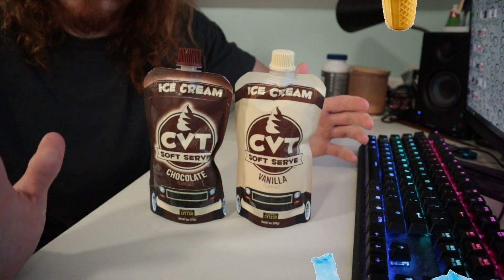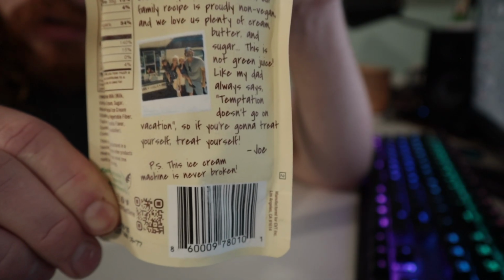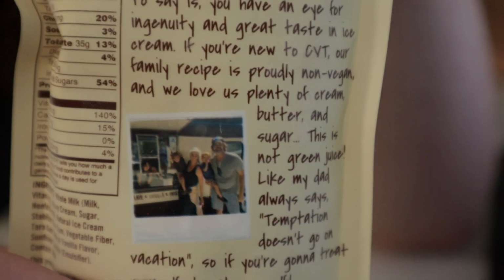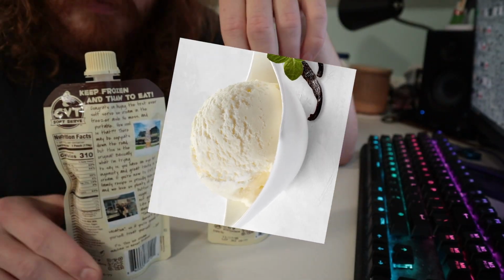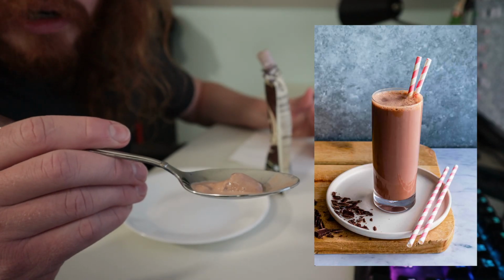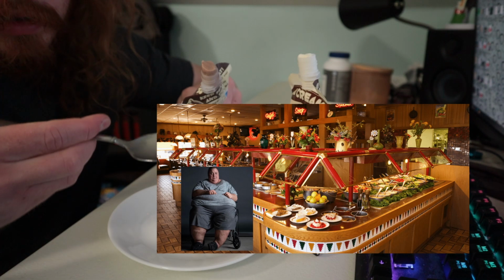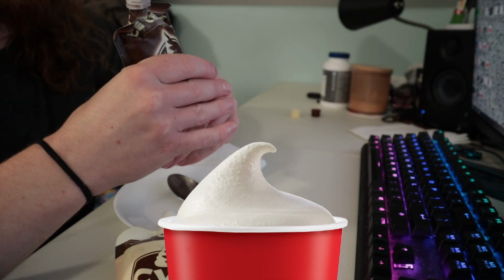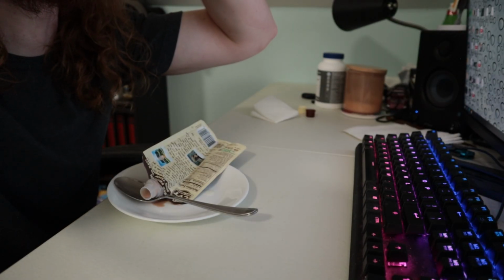CVT Soft Serve Review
boing

CVT Soft Serve Ice Cream Chocolate & Vanilla Flavored review